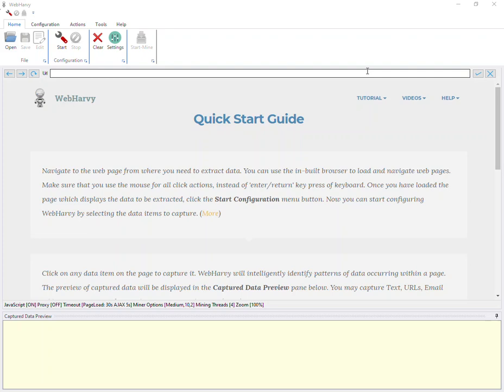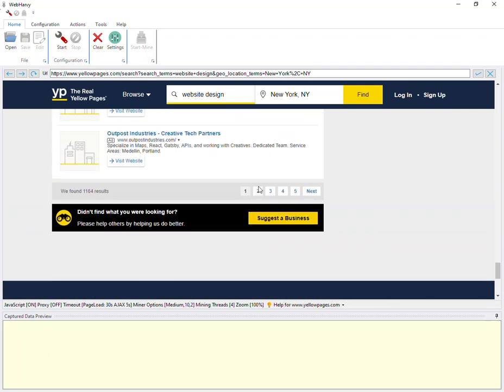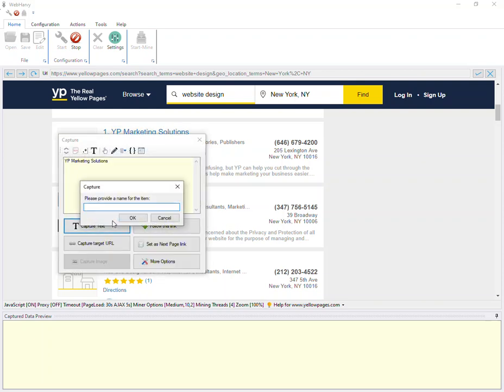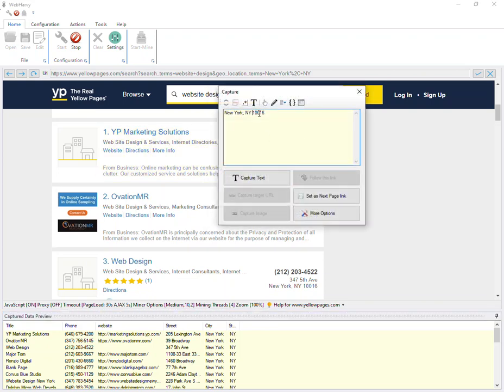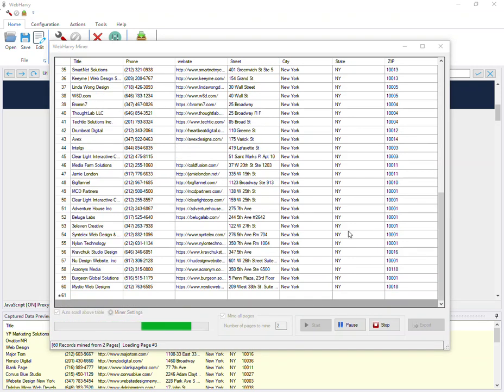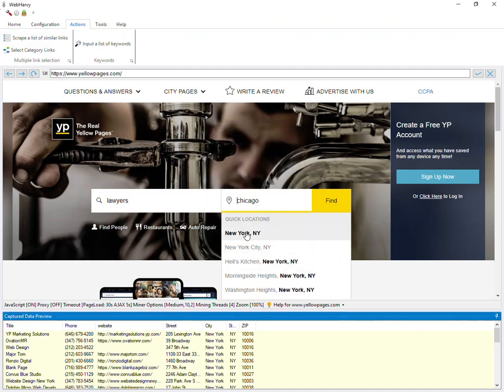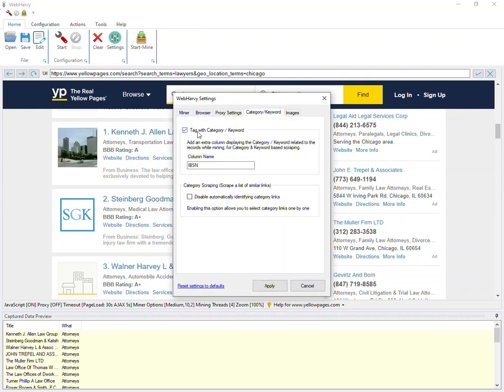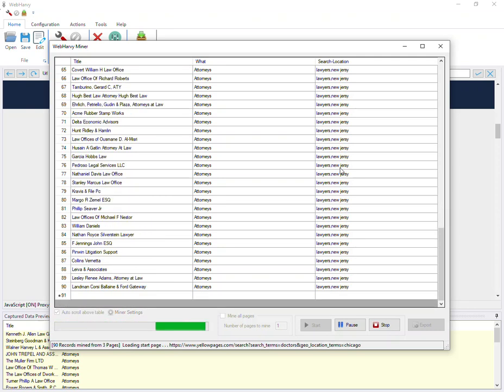Scraping Yellow Pages | extraction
This video shows how WebHarvy can be used to easily extract data (title, website, phone, address) from Yellow Pages listings.

Also demonstrated is the Keyword Scraping feature of WebHarvy which lets you perform search using multiple keywords and scrape the resulting data.